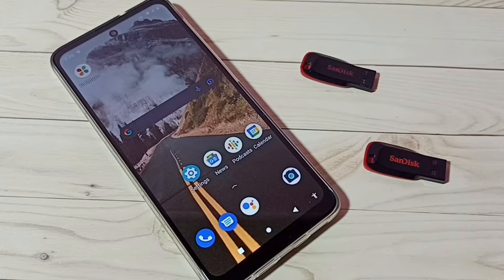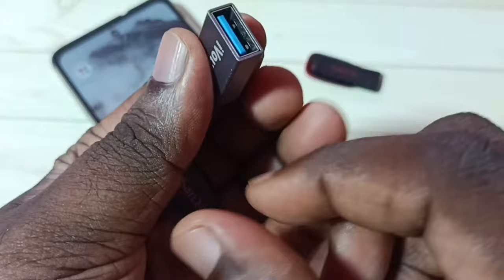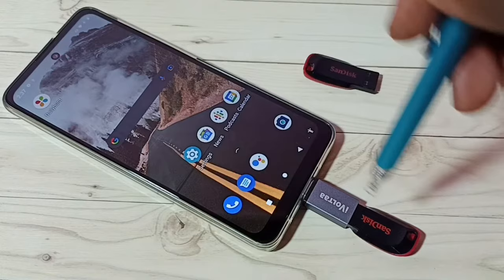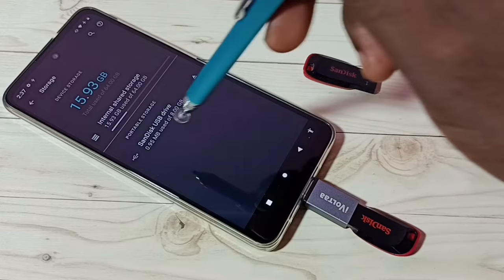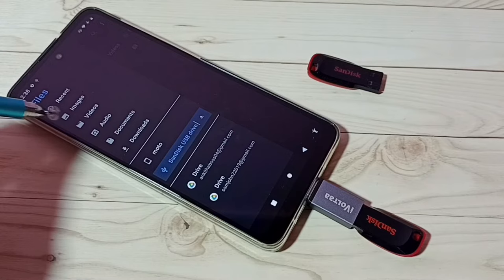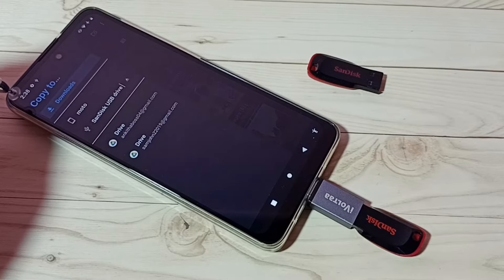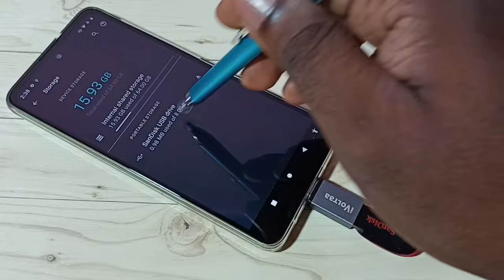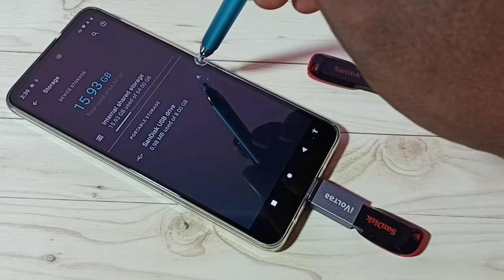How to Transfer Photos, Videos and any Files from Android Phone to USB Pendrive | Flash Drive | SSD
Android, Phone, Mobile, android 13, smartphone, ssd storage, external storage, hard disk , pendrive, usb pendrive, flash drive